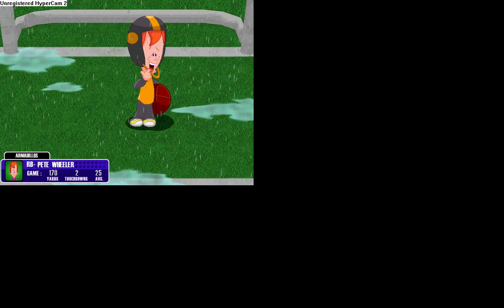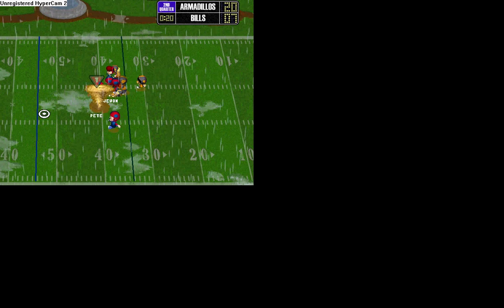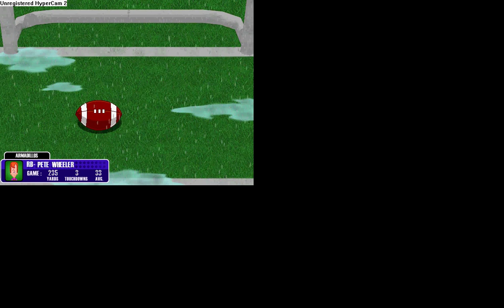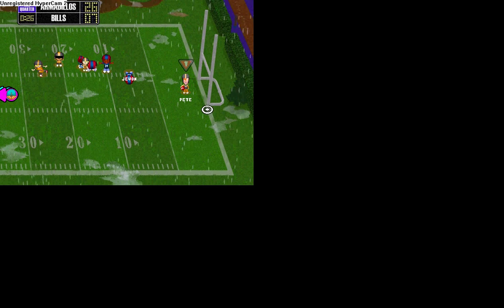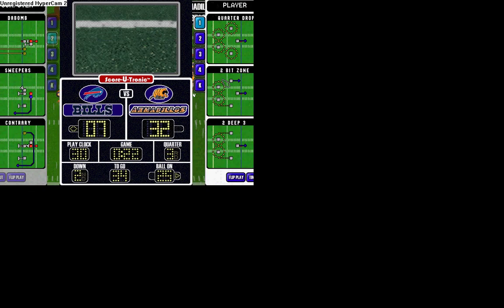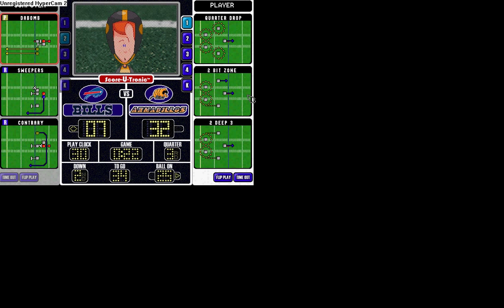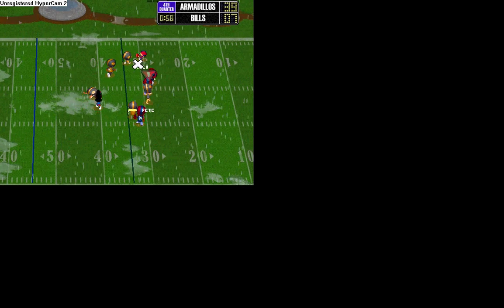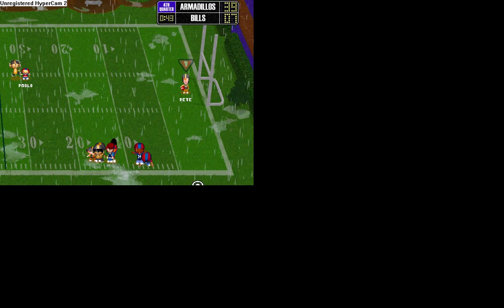CD ROM- Backyard Football 2002- Pete Wheeler Mix